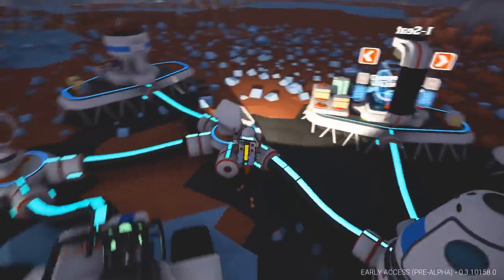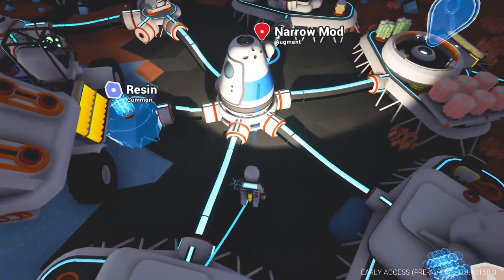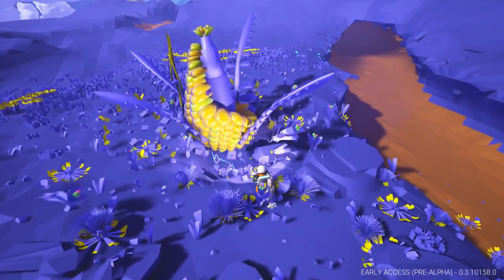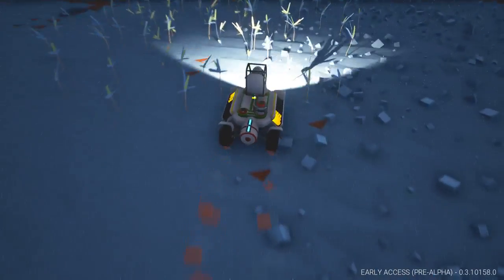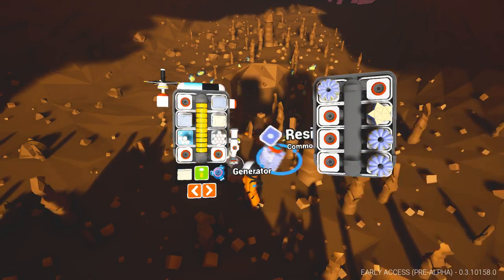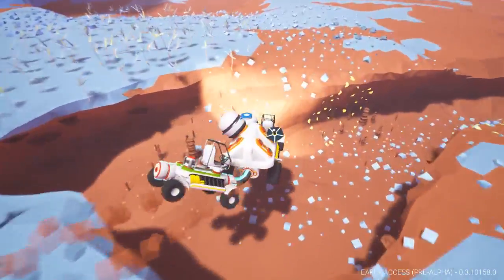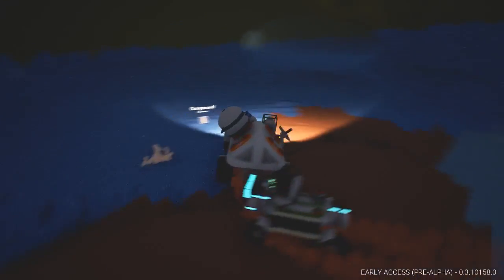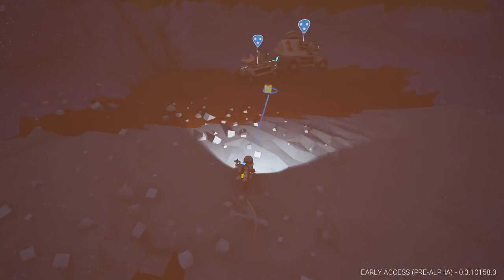Astroneer- Episode 5- The Majestic Eggplant Queen!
In this episode of Astroneer, I drive. A lot. I mean a LOT.